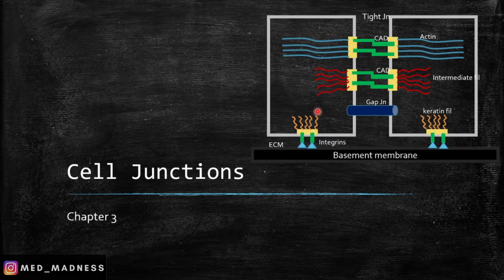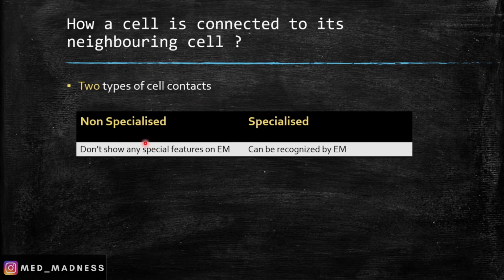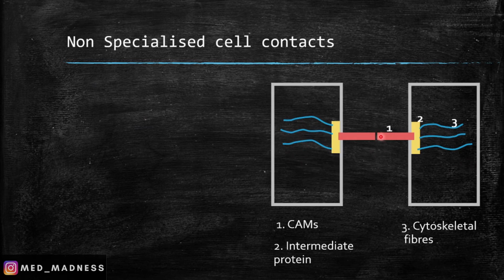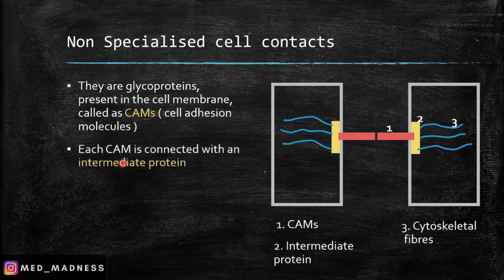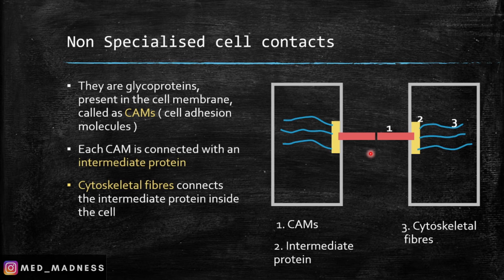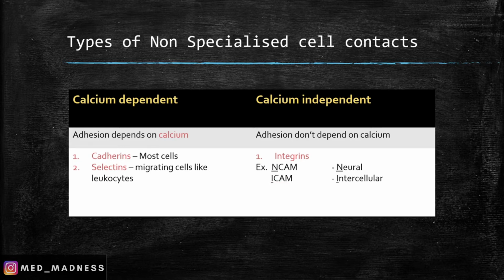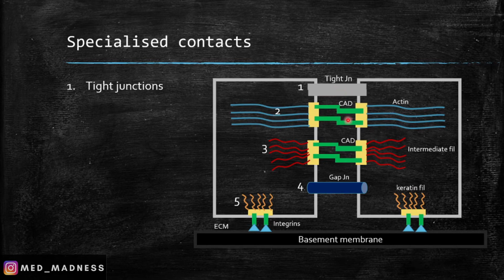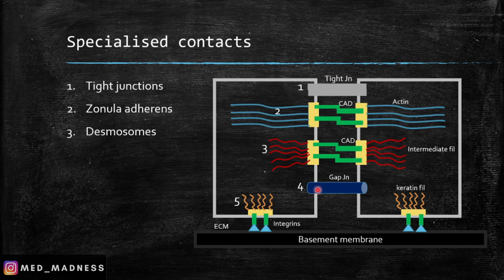Cell Junctions | Learn in 4 min | Med Madness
Get the full Human Histology course , Click on this link and grab the offer !

Reference : Inderbir Singh's Textbook of Human Histology, 8e
                     First aid USMLE 2020